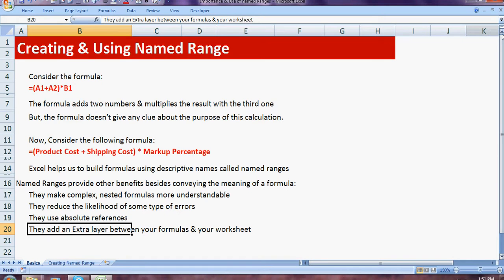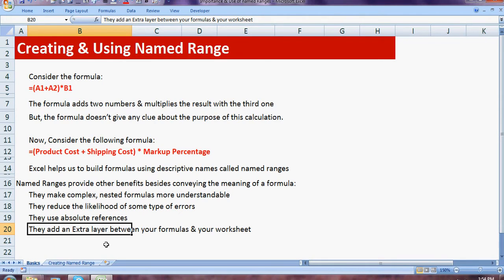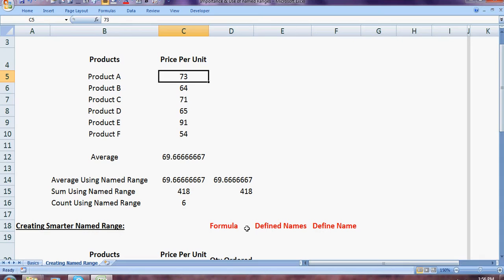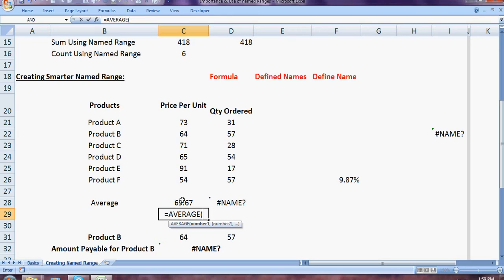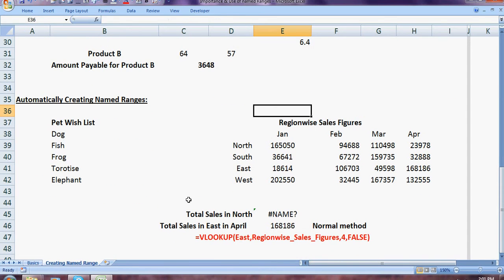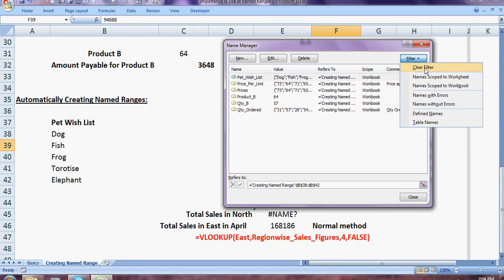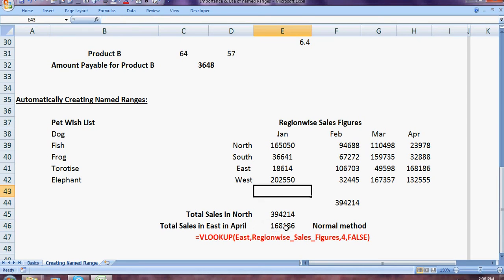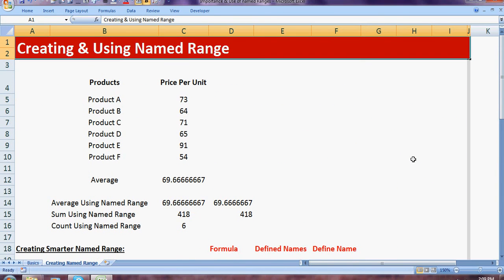Importance of Named Ranges